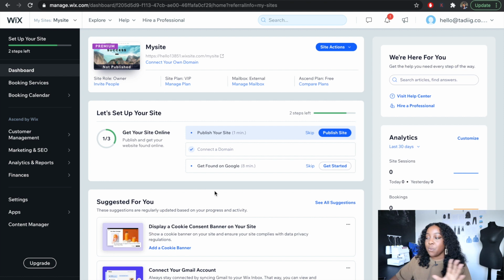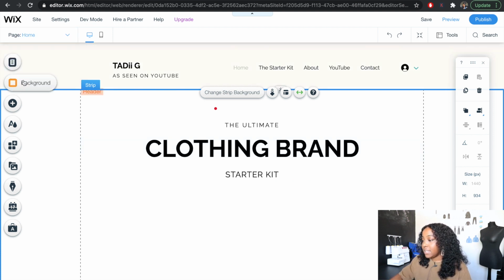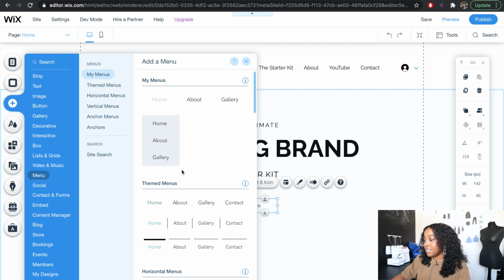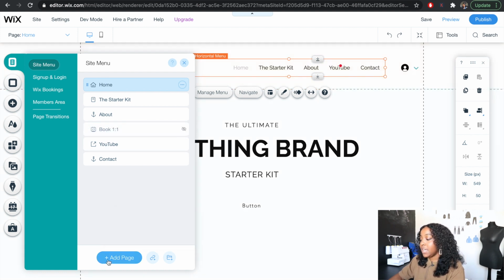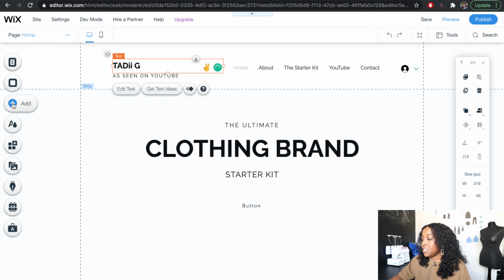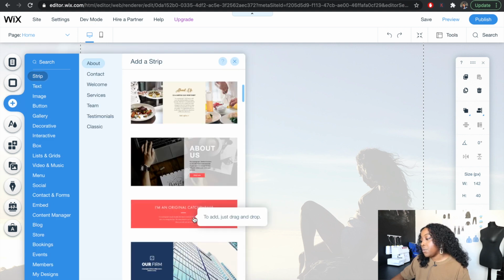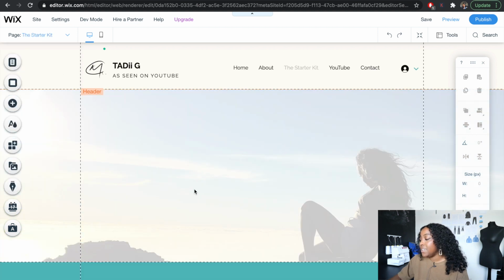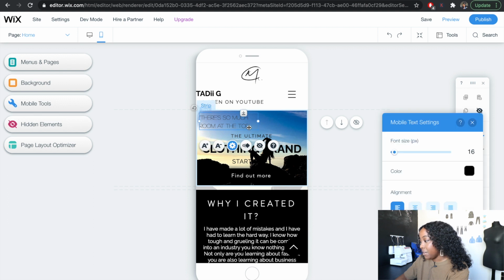How to Create a Website | DIY Luxury Website Design | Entrepreneur Life UK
Click the link below to start creating your website today.

In this video, I show you how to create a website. It is really important to have a professional website to showcase your brand, and in the Wix tutorial, I show you how to build a website from scratch. This is my personal website and it will be used to showcase my Tadii G brand. I wanted a space where my subscribers can visit and keep up to date with my brand. Creating a website has never been so accessible. I am glad I have partnered with Wix to show you how to design a website.

Chapters

0:00 Intro
01:02 Wix Dashboard
01:20 Create a new site
01:35 Wix ADI or Wix Editor
01:49 Wix Templates
02:41 Tools to build your site
05:45 Editing the Navigation
06:31 Adding pages
07:10 Adding External Links
07:38 Customising the design
08:19 Adding a logo to the site
08:47 Adding an image to the site
09:18 Adding text to the site
09:30 Customising Buttons
10:00 Adding a Strip
10:52 Wix images
11:42 Editing different pages
12:07 Editing the footer section
12:45 Previewing the website
13:16 Editing the mobile site
13:53 Final thoughts

Hey Friends!

Thank you so much for clicking another entrepreneur life video if you are returning. Welcome and thank you for clicking if you are new. In this series, we are going to be following me on the journey of launching a brand new collection. My collection is launching in 2021 and I will be taking you each step of the way, whilst dropping gems along the way.

Speaking of gems, I am launching a new project aimed at helping YOU start your clothing brand this 2021! Be sure to sign up to our mailing list to be the first to know and get your free "How to start a clothing brand" Blueprint

This channel is all about my journey to building a million-pound company by my 30th birthday. It will follow my life as an entrepreneur journey, and I will let you in on the highs and the lows of business.